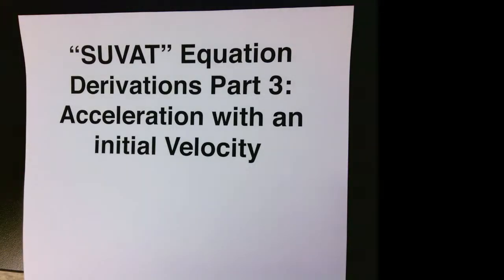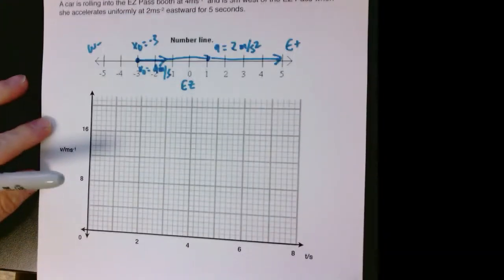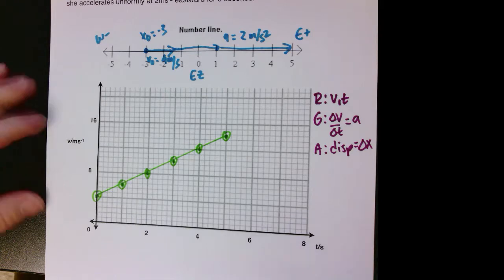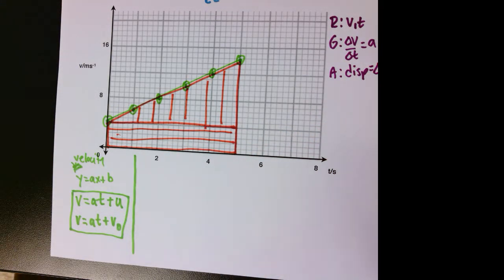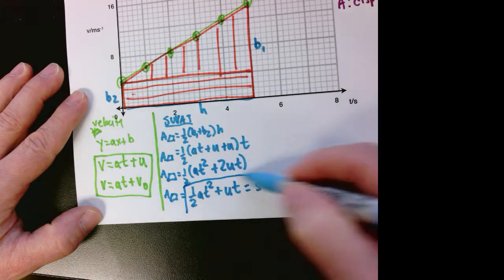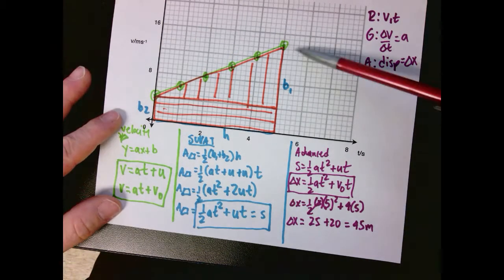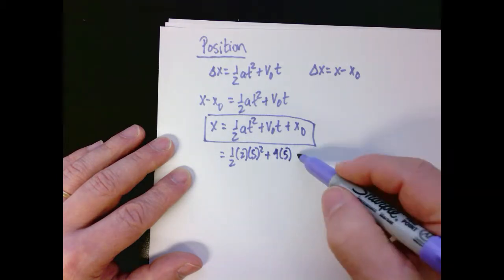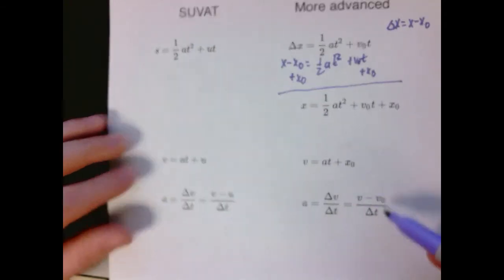2 1 08 SUVAT Accel U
physics SUVAT equations derivation